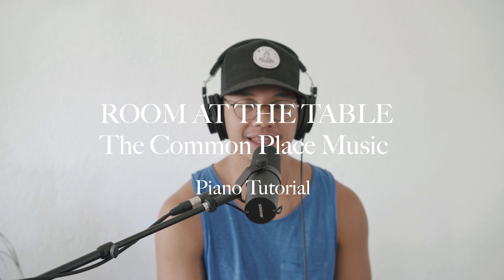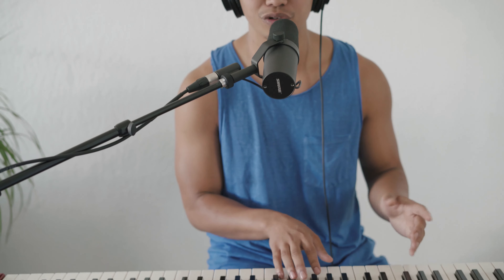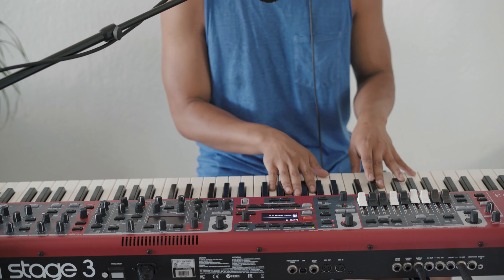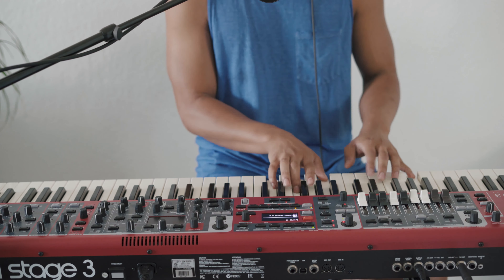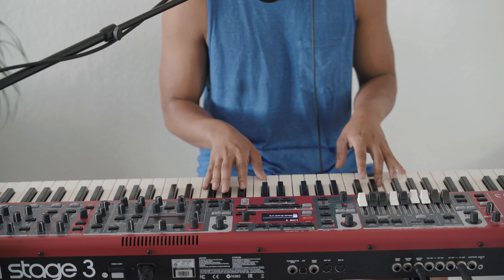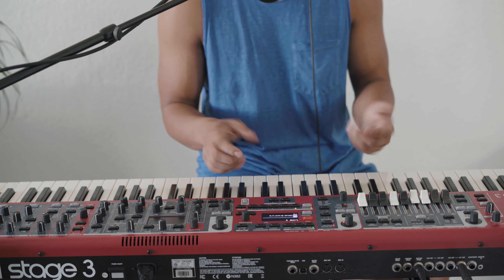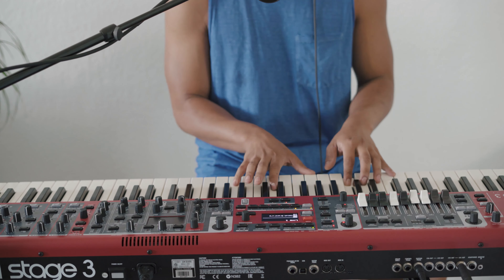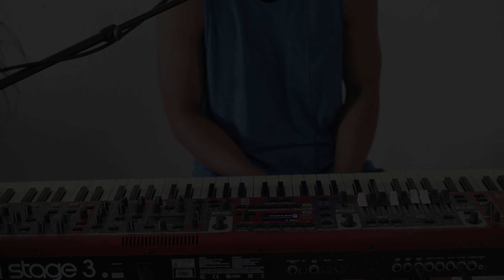Room at the Table (Keyboard Tutorial) | The Common Place Music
"Room at the Table" is available on our latest EP by The Common Place Music - available now!